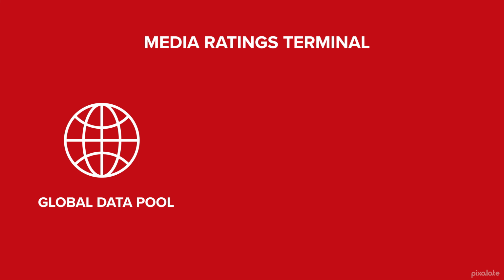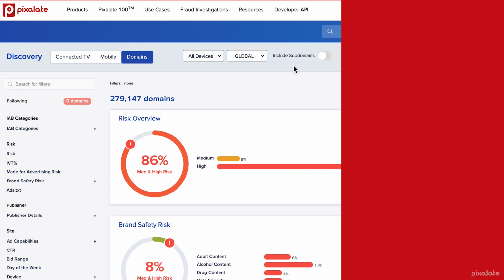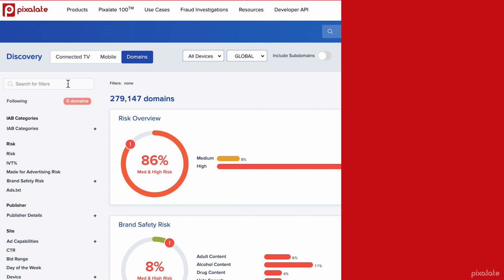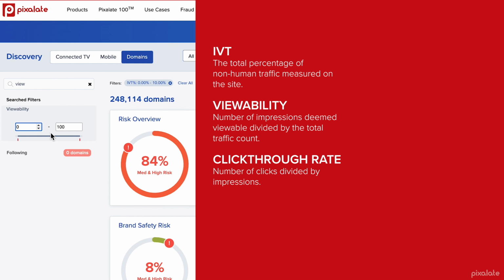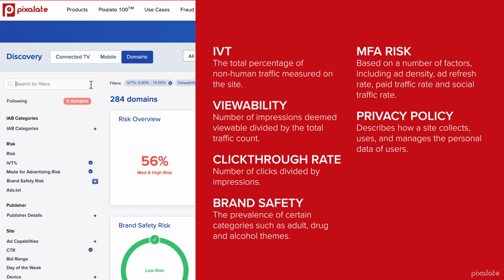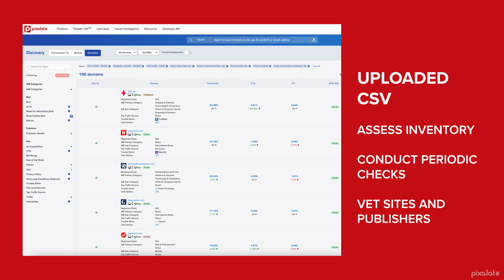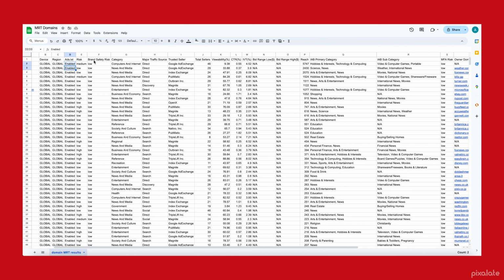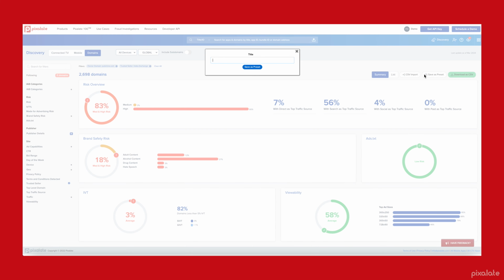Exploring Pixalate's Media Ratings Terminal: Discovery Module for Domains | 5 Minute Tutorial Video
Explore Pixalate's Media Ratings Terminal: Discovery Module for Domains | 5 Minute Tutorial Video

In this video, we delve into Pixalate's Media Ratings Terminal, focusing on the Discovery Module for Domains. Learn how to leverage Pixalate's global data pool to make informed decisions based on various metrics, including IVT, viewability, privacy, compliance, brand safety, and more.

Here’s what we cover:

Media Ratings Terminal Overview: Discover how Pixalate's tool aggregates global data to provide insights across layers such as invalid traffic (IVT), viewability, privacy, compliance, and brand safety.

Use Cases: Learn how to create inclusion and exclusion lists, identify specific sellers or publishers to work with, and utilize downloads, uploads, and preset filters for streamlined analysis.

Dashboard Navigation: Get an overview of the dashboard, focusing on the top bar filters for device and regional breakouts (US and non-US). Understand the importance of including subdomains for granular site-level data assessment.

Categorical Breakouts: Explore different categorical breakouts on the left-hand side, including IAB categories, risk, publisher, and site information. Delve into specific content risks and social platform affinity within brand safety.

Creating Inclusion and Exclusion Lists: Learn how to create inclusion lists based on positive performance or business criteria and exclusion lists for sites to block based on negative criteria. Apply filters such as IVT score, viewability, brand safety, social affinity, and MFA (Made for Advertising) risk.

Compliance Features: Understand how to add compliance features like privacy policy and ads.txt to refine your lists further. Explore how the summary page updates as filters are applied.

Detailed View and CSV Functionality: Switch to list view for added details like IAB category, top traffic source, and trusted seller information. Download your compiled list as a CSV for further assessment, or upload your own CSV to evaluate and vet sites and publishers.

Report Saving: Learn how to save customized reports as presets for easy access and frequent use by your team.

In future videos, we’ll provide more details on leveraging Discovery for mobile and CTV apps, as well as deeper insights into domain performance.

Pixalate is the market-leading fraud protection, privacy, and compliance analytics platform for Connected TV (CTV), Mobile Apps, and Websites.

Media Ratings Terminal Discovery
Pixalate's Media Ratings Terminal Discovery tool sheds light on millions of web properties, analyzing 2 Trillion data points a month across Connected TV (CTV), Mobile Apps, and Websites, providing privacy, compliance, risk, app details, traffic, brand safety, and more to bring transparency, quality, and trust to the open web.

The Discovery tool helps you build lists with the ability to filter across 500 metrics, like app details, traffic, and brand safety. These exclusive Connected TV (CTV), Mobile Apps, and Websites data points are useful to craft a scaled platform that meets your marketing and compliance needs.